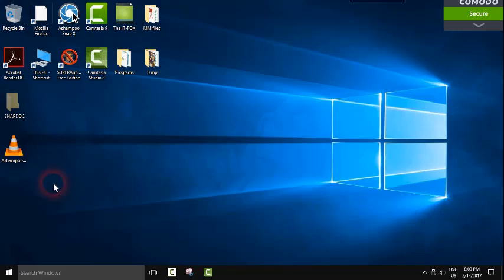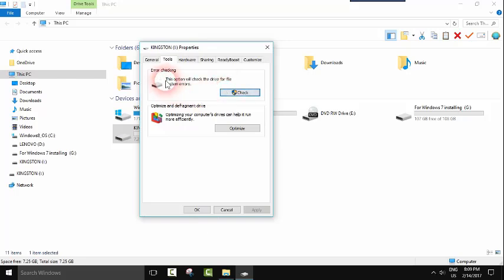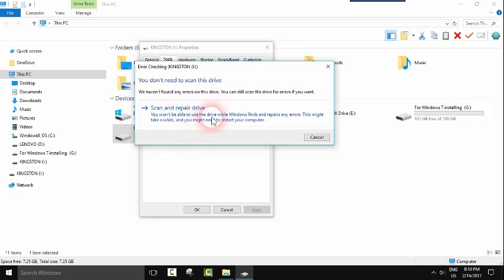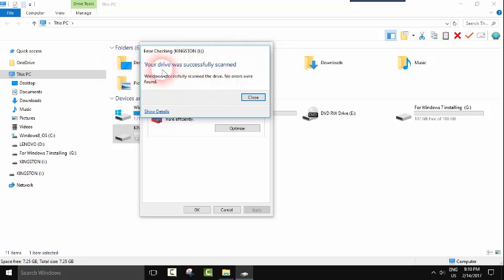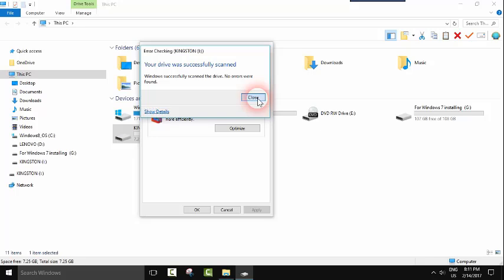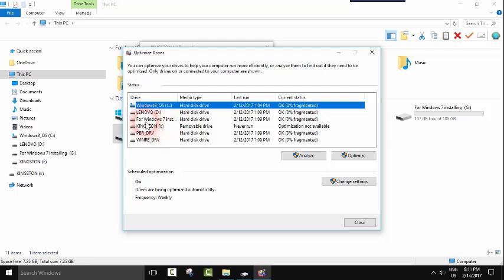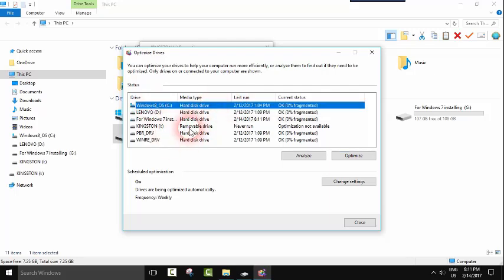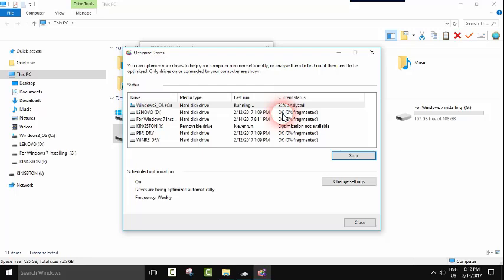How to Fix bad sectors on Hard disk or Flash USB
- How to Fix bad sectors
- How to Check And Repair Hard Disk Bad Sector and USB Flash Drive
- How to remove Bad Sector from a Hard Disk permanently